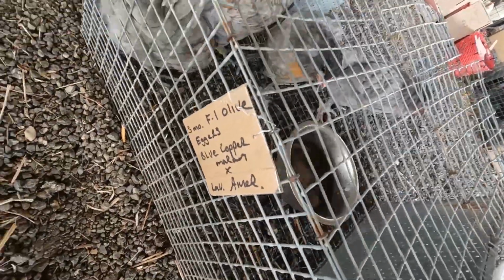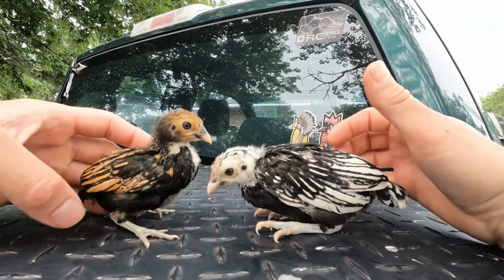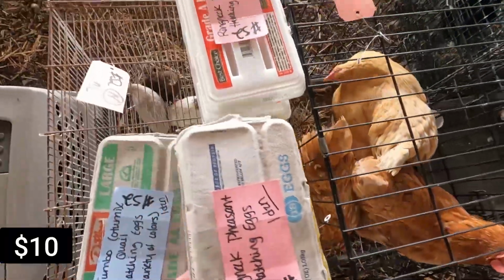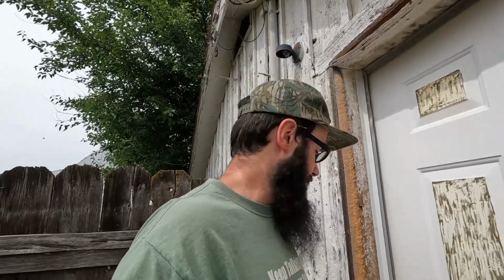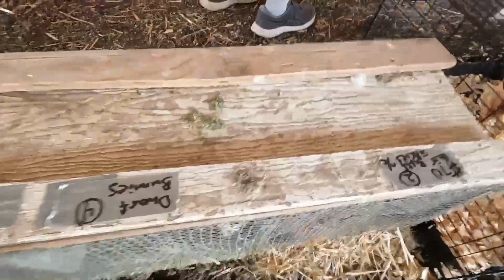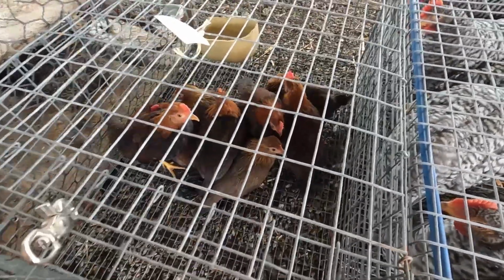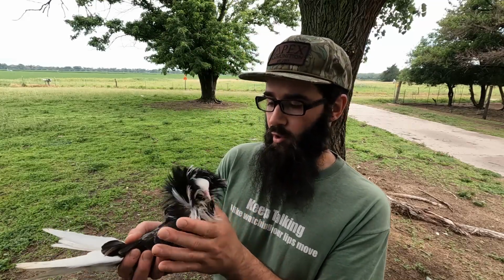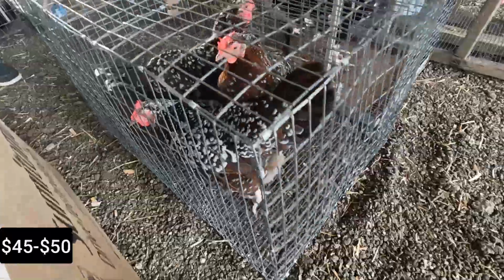My NEW Pigeons from the Amish Animal Auction!!!!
Divebomb Industries! I love all their gear!!!

Shotkam! Go check them out here!!!

5303 S. Whiteside Rd